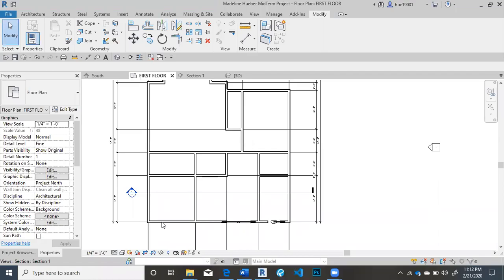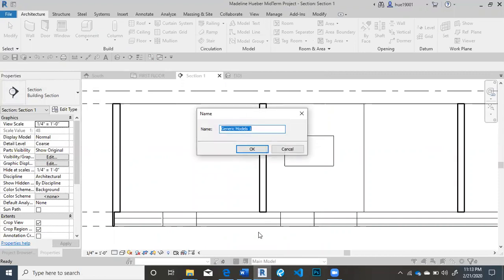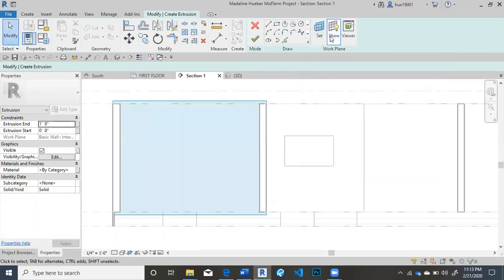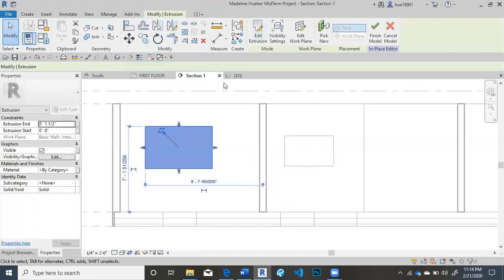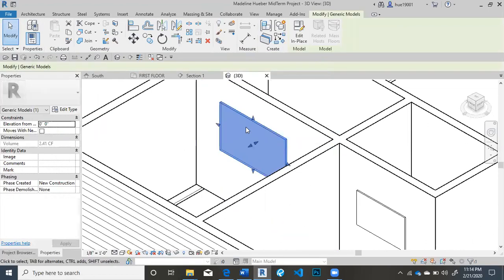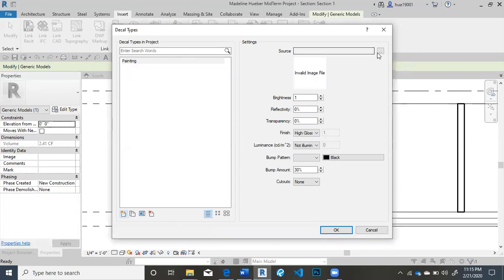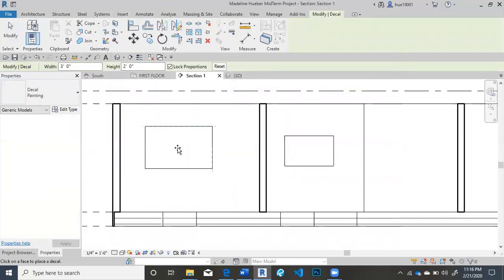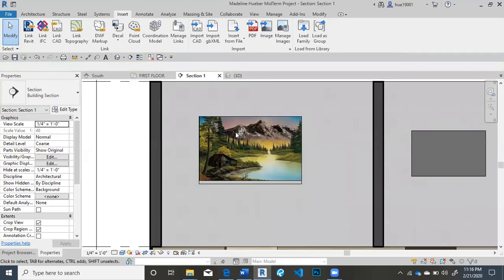How To Make and Place Decals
Users leaern how to how to Make and Place Decals